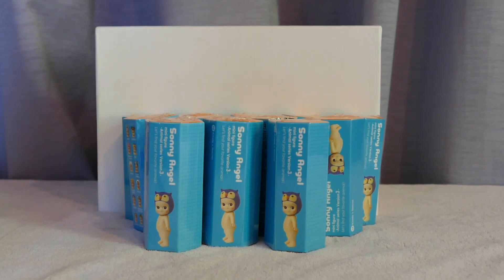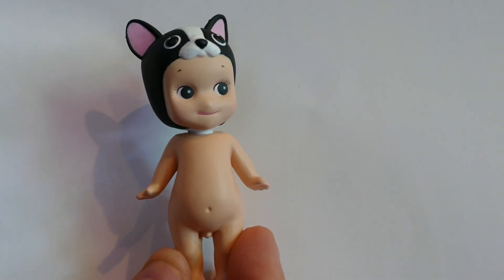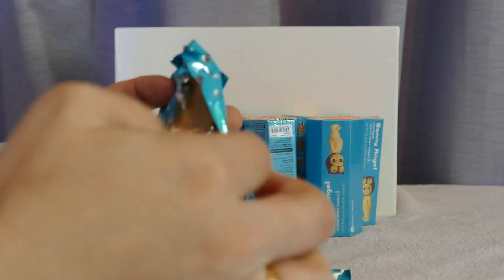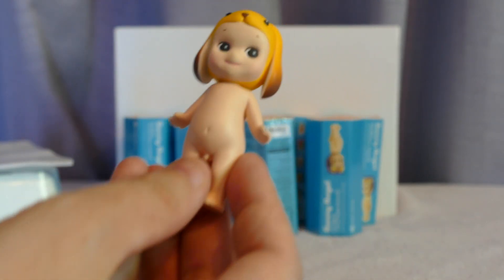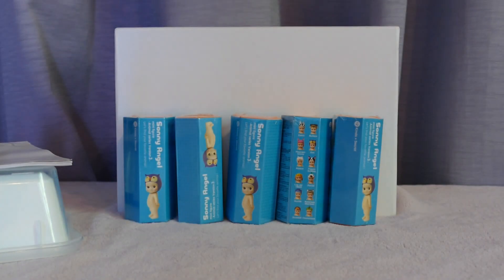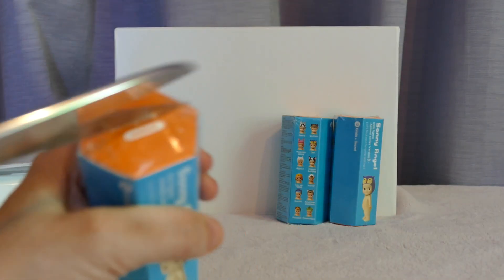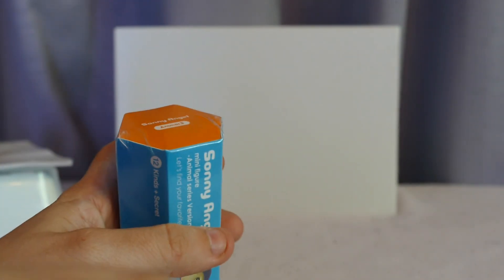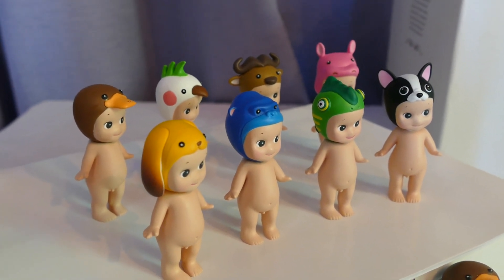Sonny Angel - Animal Series 3 (12 Boxes)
Opening 12 Sonny Angel blind bags.  Animal Series 3.